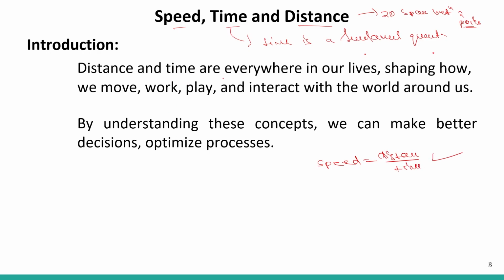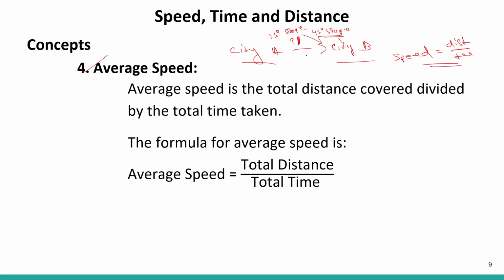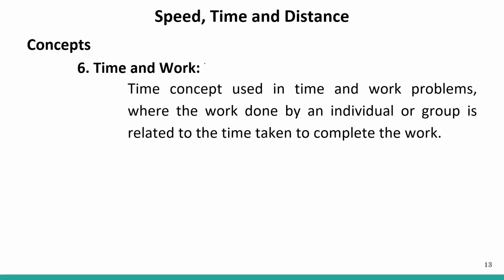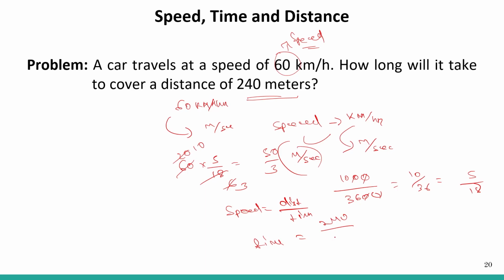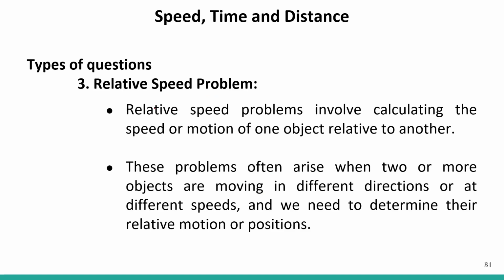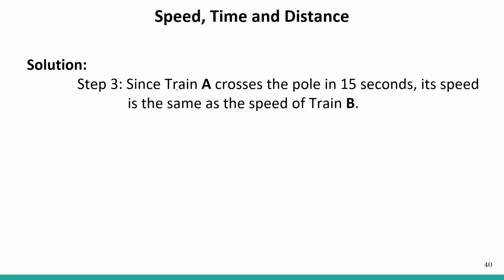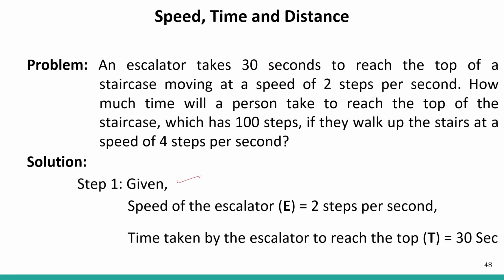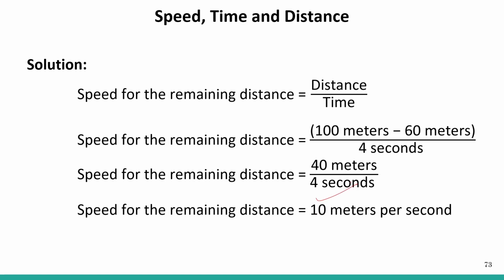Concept of Speed Time and Distance Part-1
Subject: Quantitative Techniques
Programme Name: Distance and Time
Course Name: CLAT

In this video we have covered Speed, Distance, Time Formulas, Average Speed, Relative Speed, Boat/Train Problems, Circular Track problems.

📡 Key Features:
Syllabus-focused Content